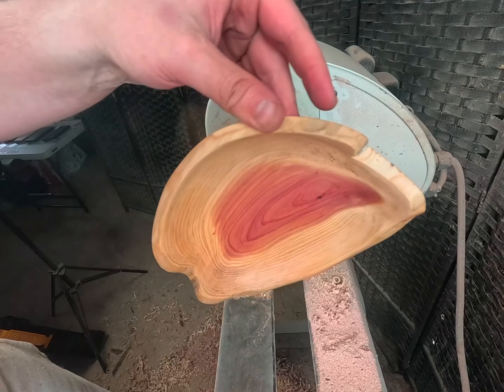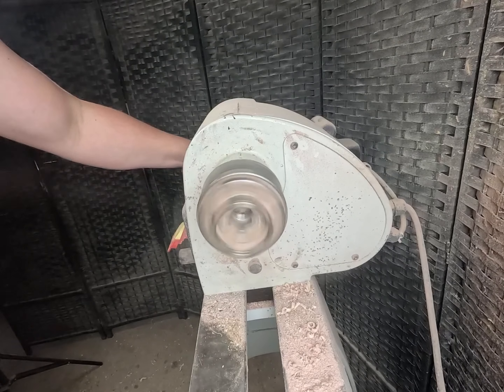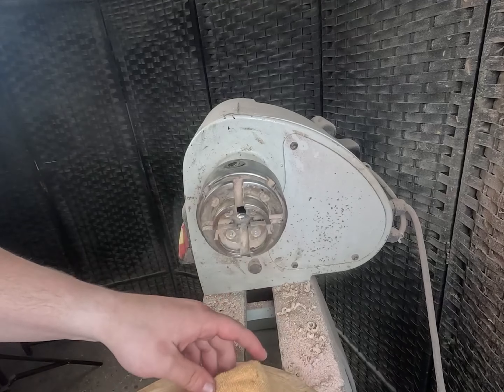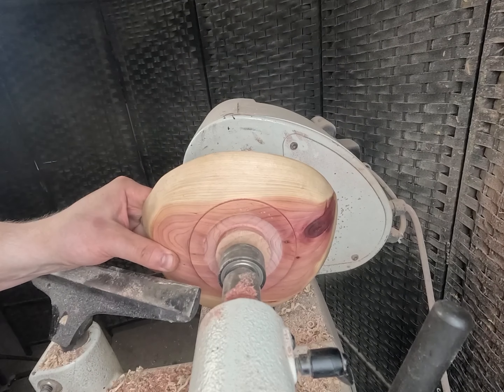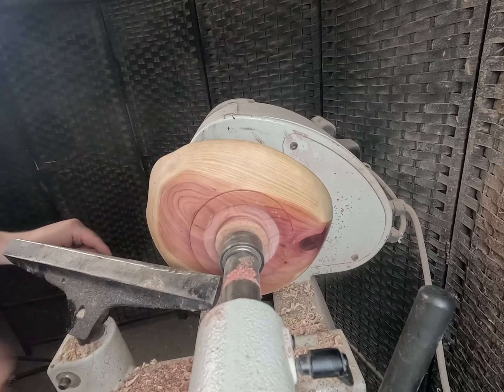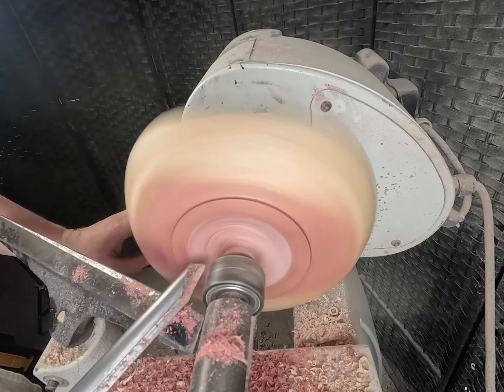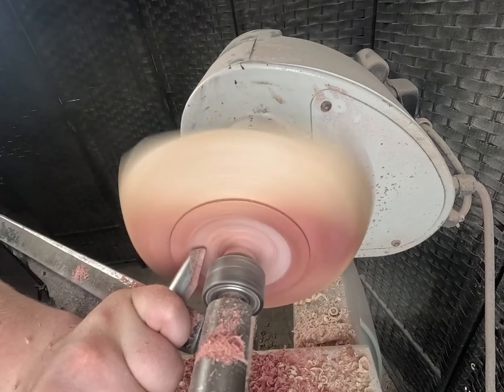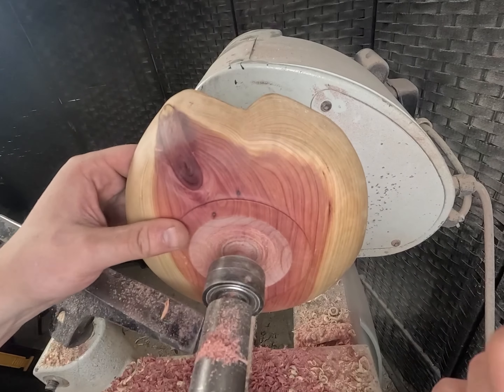This Species Is INCREDIBLE!- Woodturning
Hey guys, in today's video I made another red cedar live edge bowl. If you've been watching my previous videos, you know I turn red cedar a lot. If you guys are getting bored of this species I'll try to change it up! Overall though, I love how it turned out. Thank you and have an incredible day!

If you’re interested in purchasing or browsing my handmade pieces, check out my etsy!